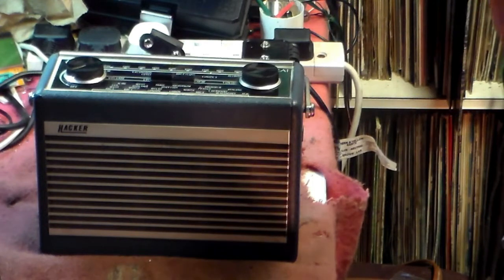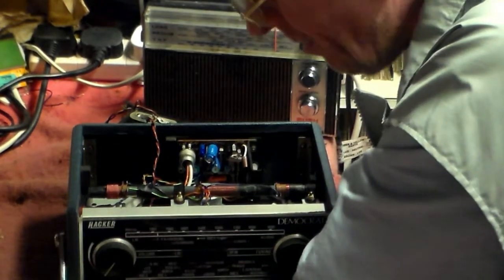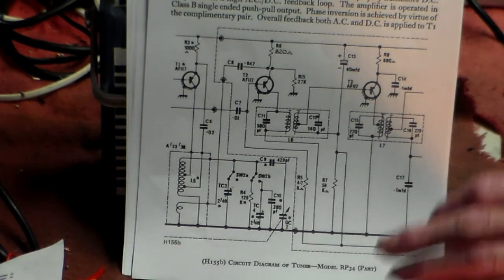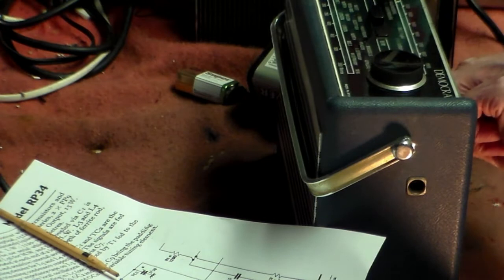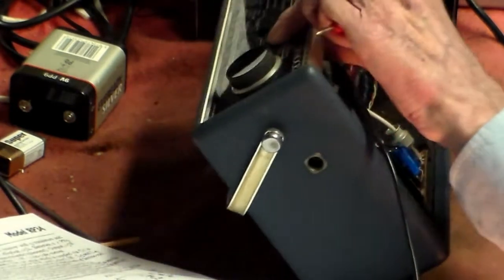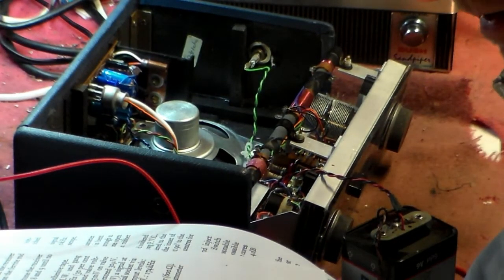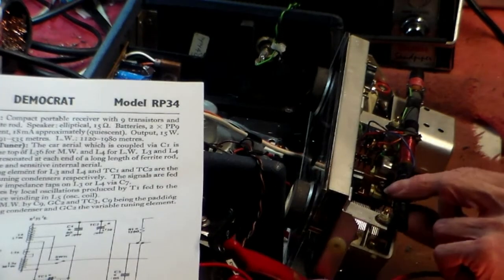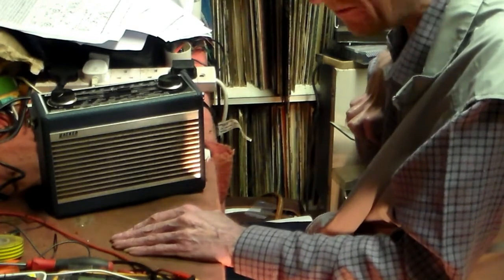Hacker Democrat MW/LW Transistor Radio - RP34 - Thought it would be simple....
Well it was but I was given this set as a potential Bluetooth Speaker. Not a common fault but I fixed it with one hand. I didn't do a wholesale capacitor change - just letting the internet know in advance.  It did not need it.